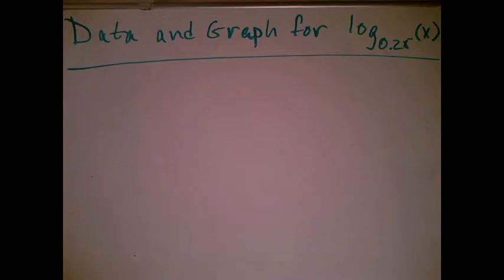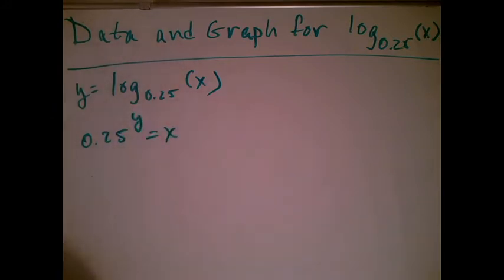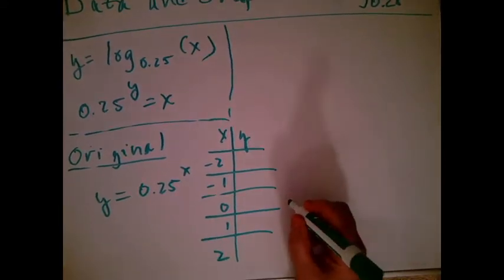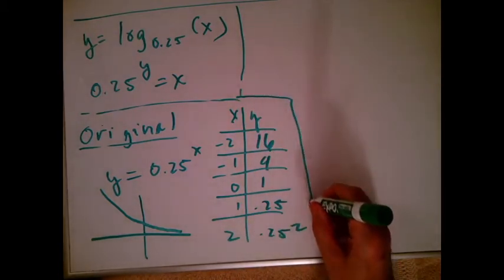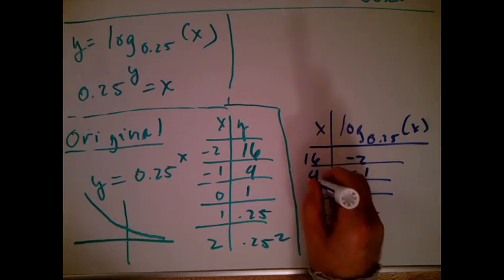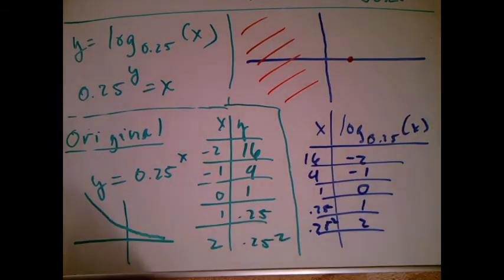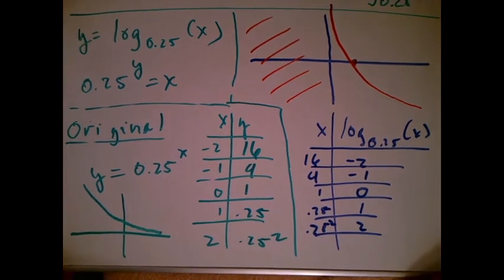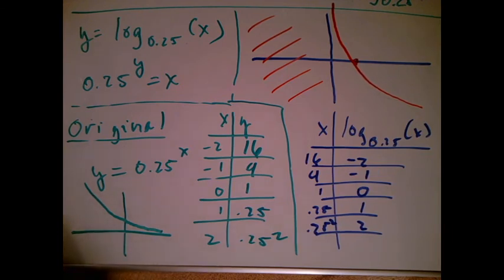TableAndGraphOfLogFn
Here we come up with a table of data and a graph for a log function by studying the corresponding original exponential function, then switching the roles of x and y